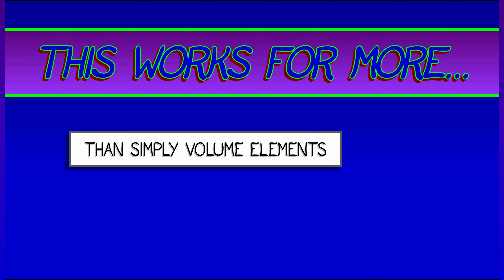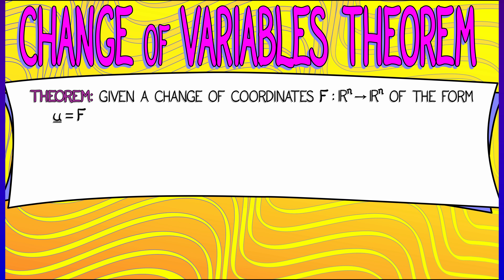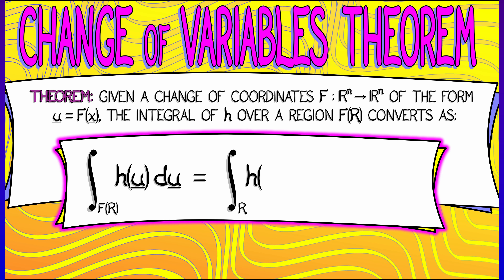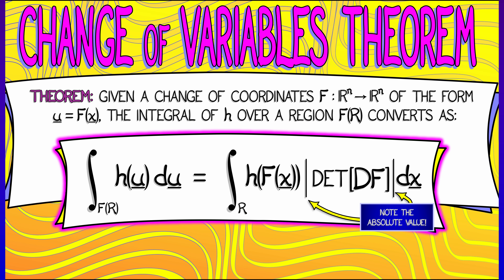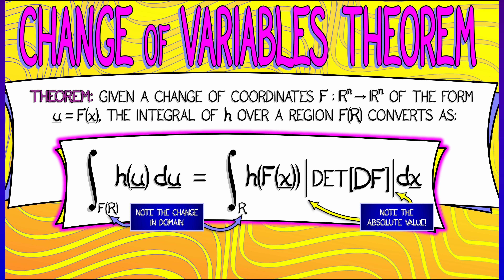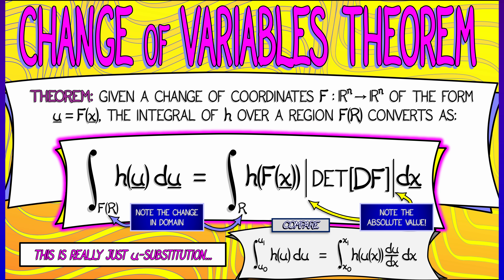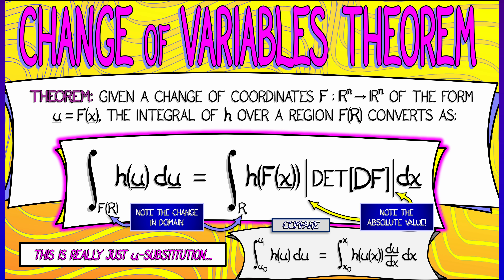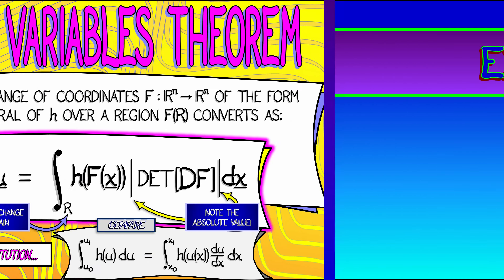CalcBLUE 3 : Ch. 15.5 : The Change of Variables Theorem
Knowing how to transform volume elements is the key step in the very important Change of Variables Theorem that explains how integrals behave under coordinate changes.